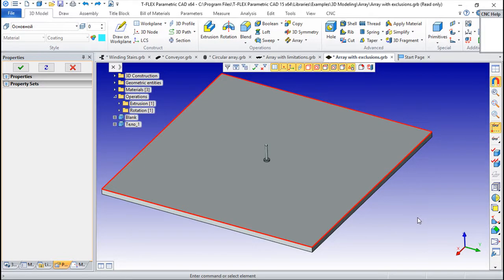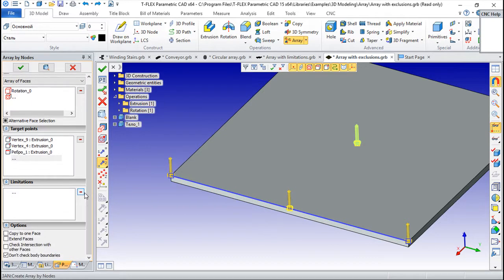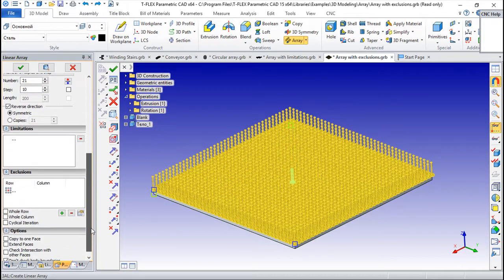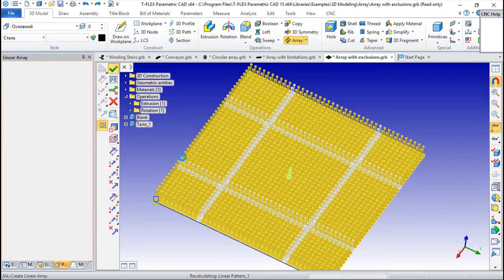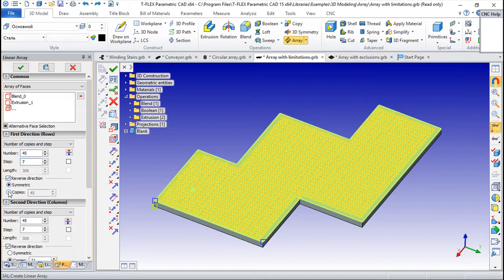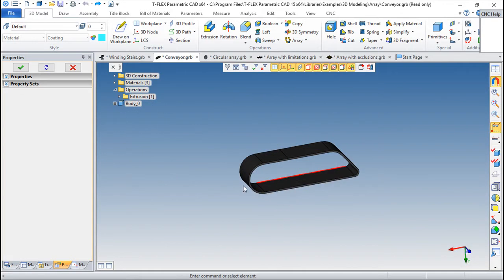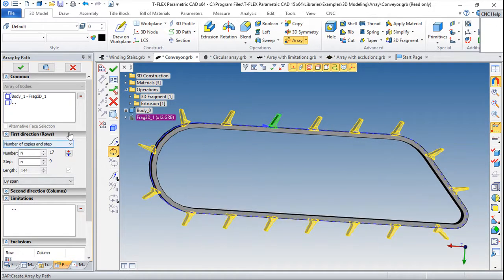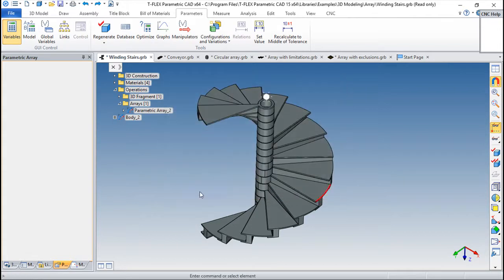T-Flex CAD 15 English - Lesson 66/99 - Arrays